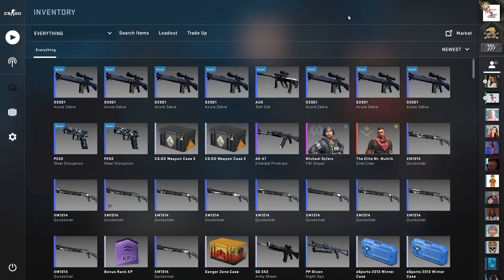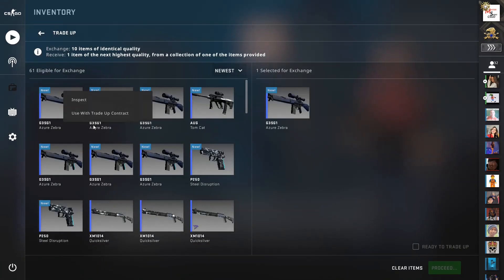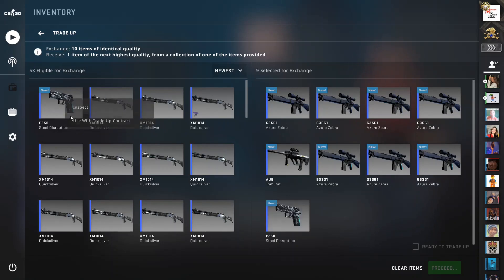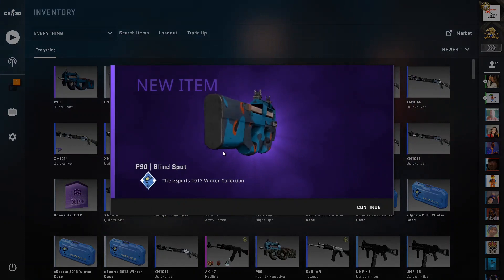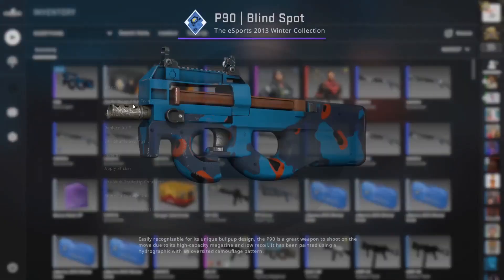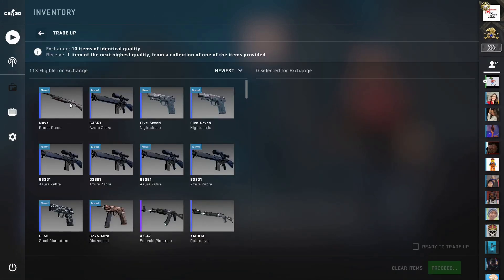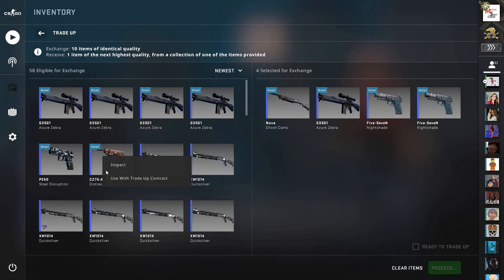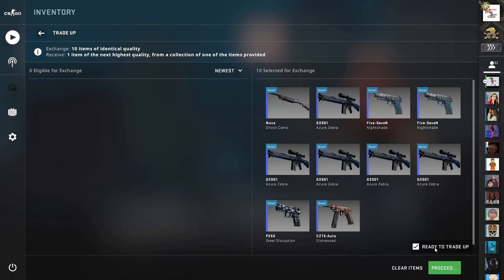BEST NEW PRISMA 2 TRADE UP CHEAP AND EASY(EASY PROFIT?) Trade Up #2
My luck with trade ups is just not there. I hope you guys have better luck than I do. Leave me a comment on what you think about it.

Thanks for Reading the Desc